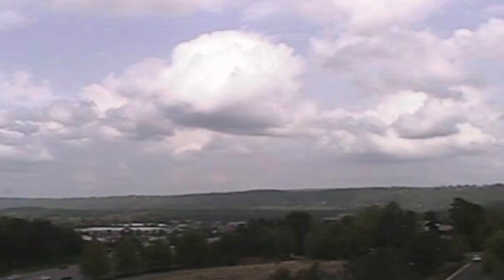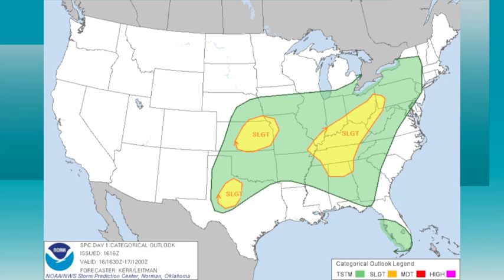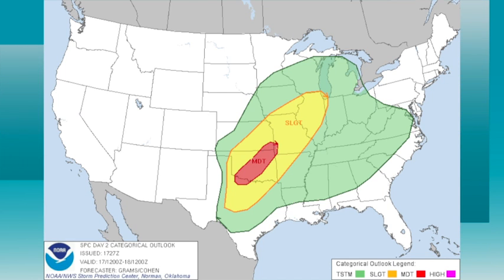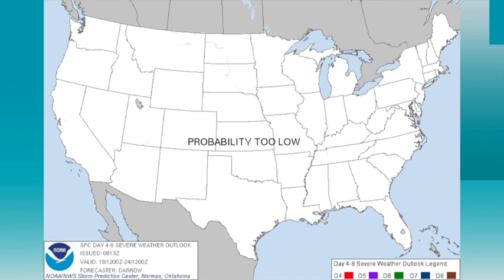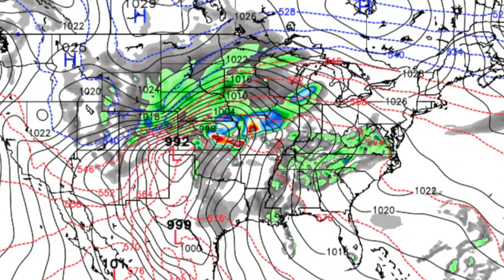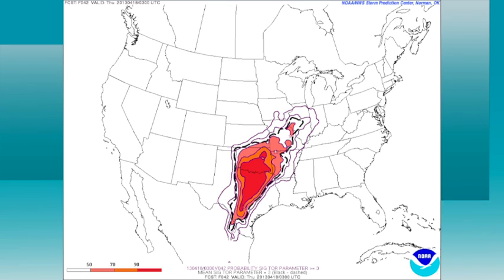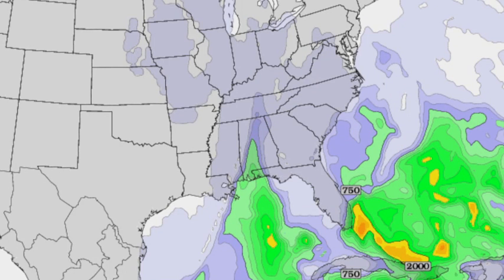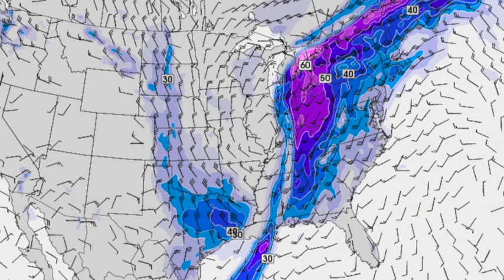April 16 Weather Xtreme Video - Afternoon Edition